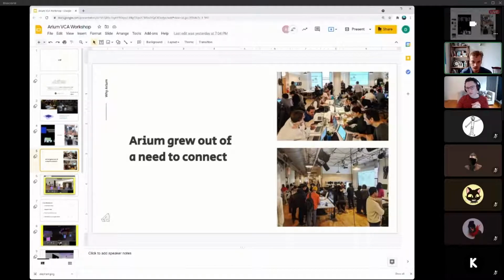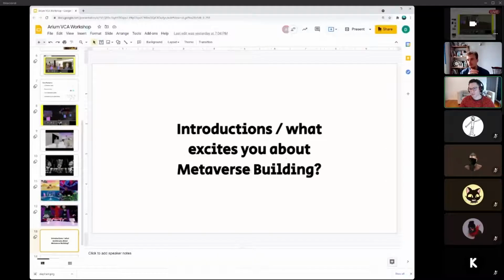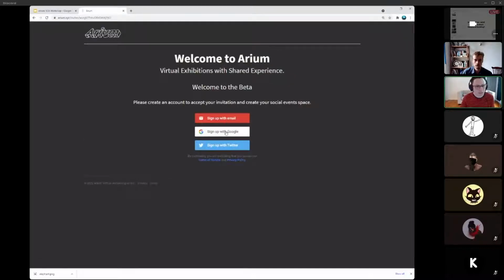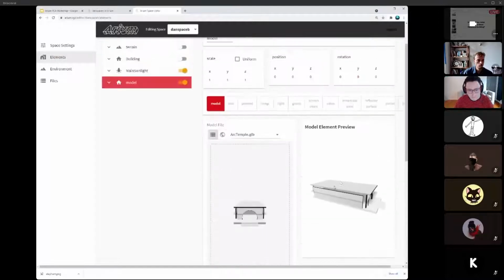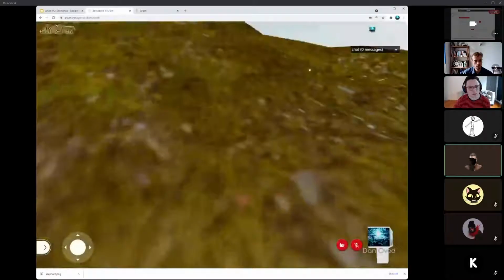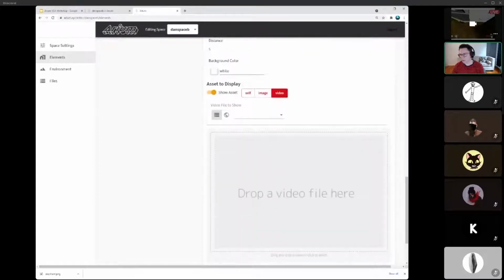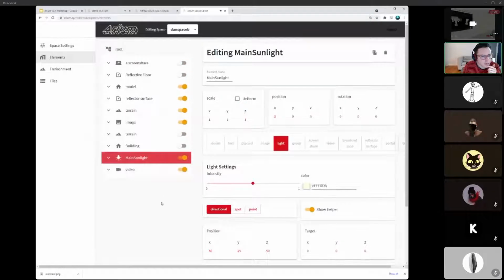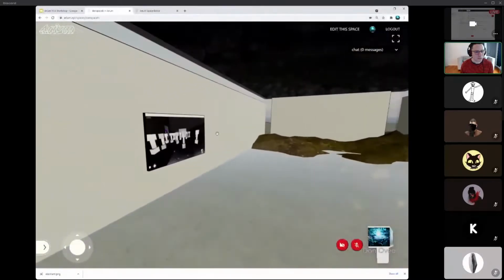Metaverse with Arium - VerticalCrypto Art Virtual Residency